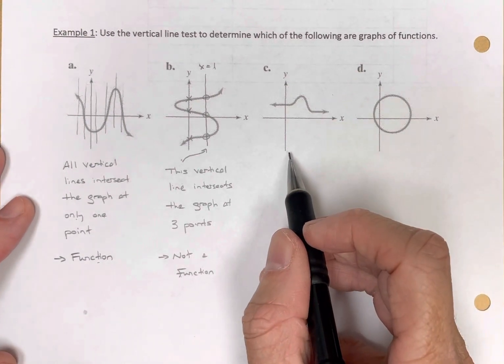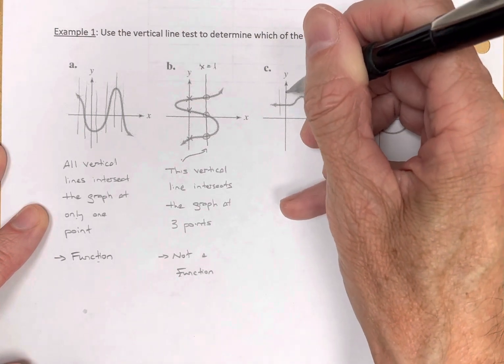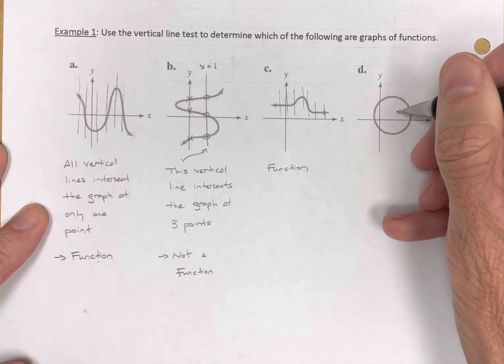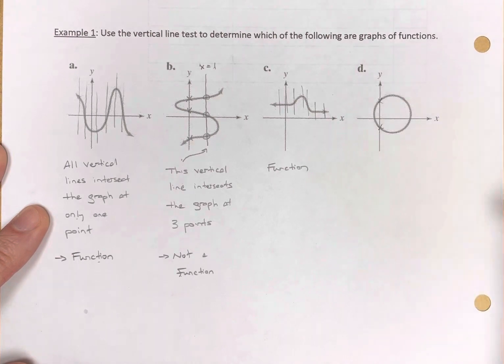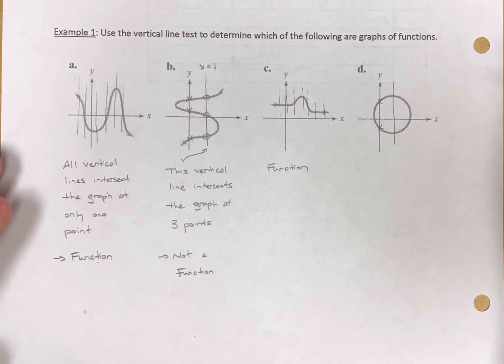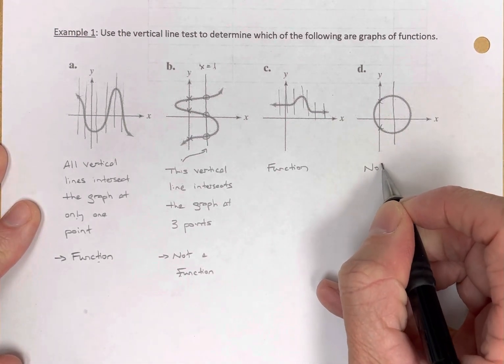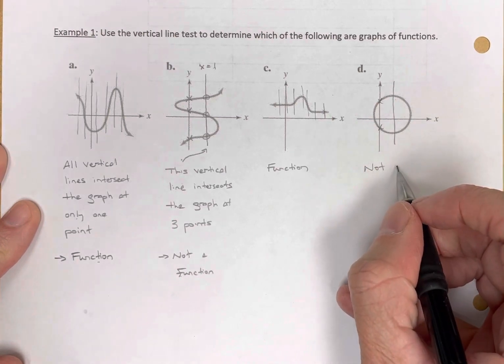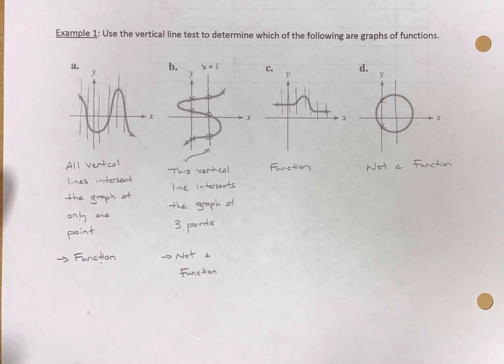Vertical Line Test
Objective: Use the vertical line test to identify graphs of functions

Vocabulary: Function